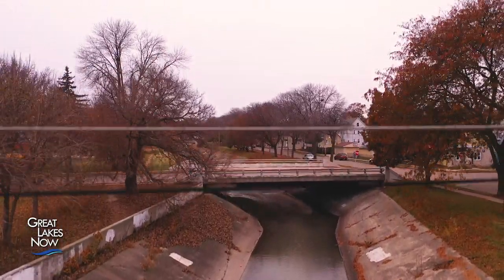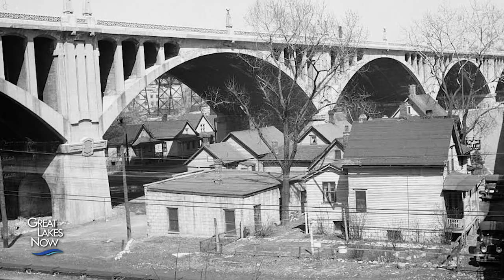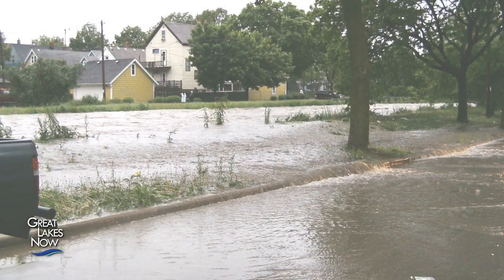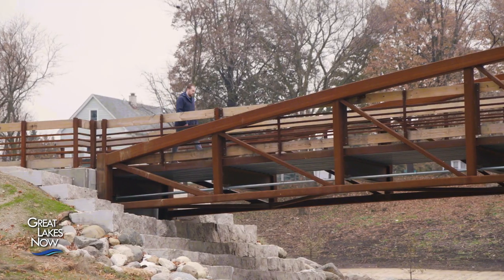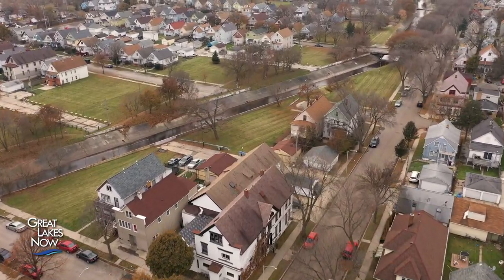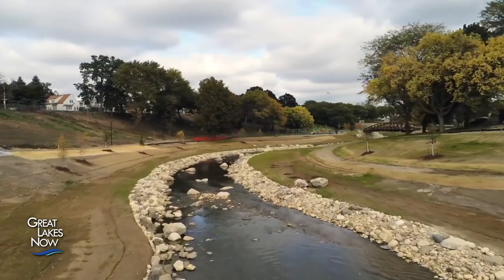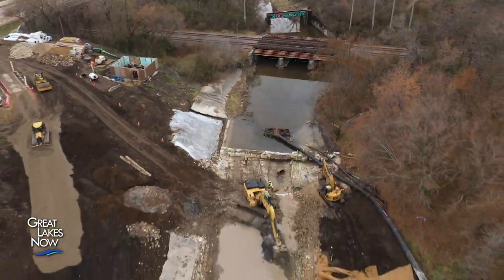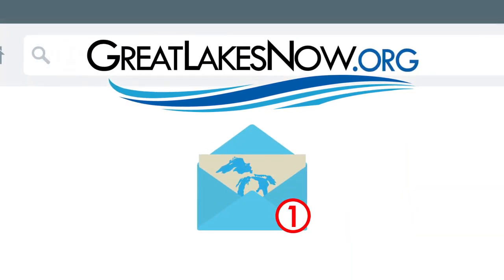Kinnickinnic River Restoration - Great Lakes Now - 1009 - Segment 3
The Kinnickinnic River runs through Milwaukee’s south side, and it drains the most densely-populated watershed in the state of Wisconsin. It was once a natural, tree-lined river before the city expanded onto its banks during the first half of the 20th century.

for news and information about the region and the 40 million people who live, work, study and travel here.

SUPPORT for Great Lakes Now comes from the Fred A. and Barbara M. Erb Family Foundation, Laurie & Tim Wadhams, Consumers Energy Foundation, Eve & Jerry Jung, the Polk Family Fund, the Richard C. Devereaux Foundation Fund for Energy and Environmental Programming at Detroit Public Television, Americana Foundation and the Brookby Foundation as well as from viewers and readers like you.